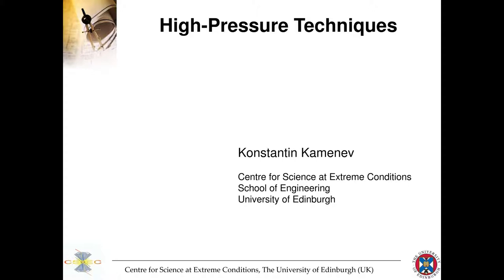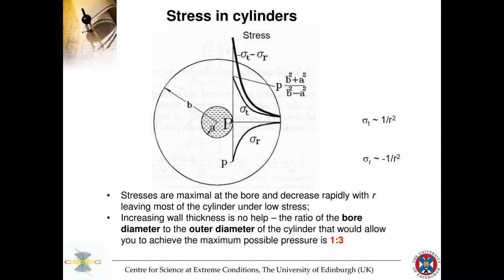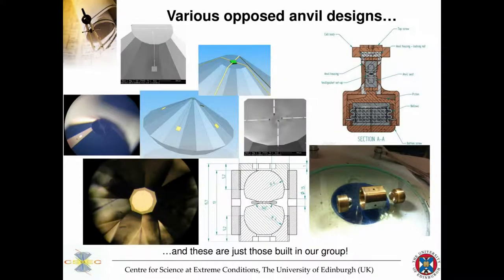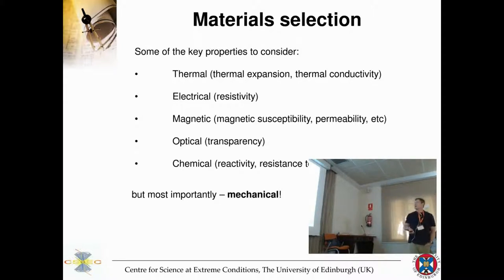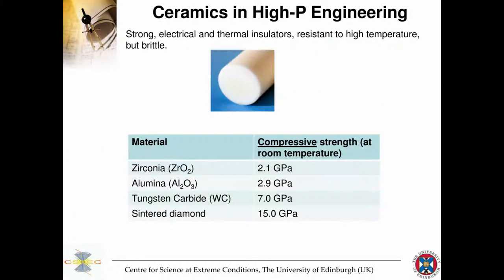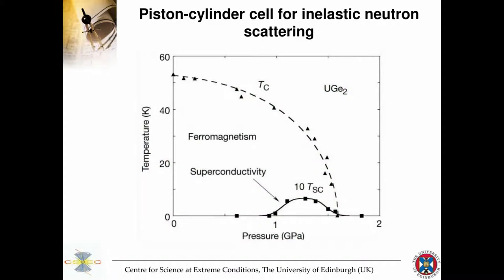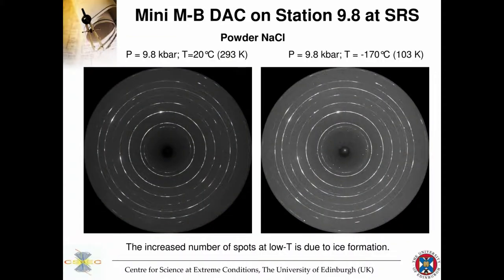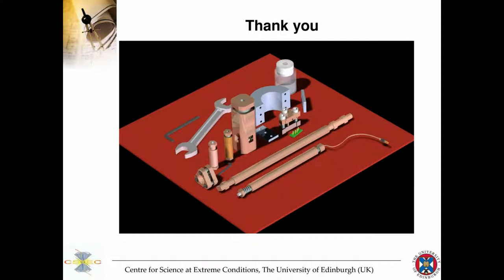SUPS E1 K. Kamenev - High Pressure Techniques